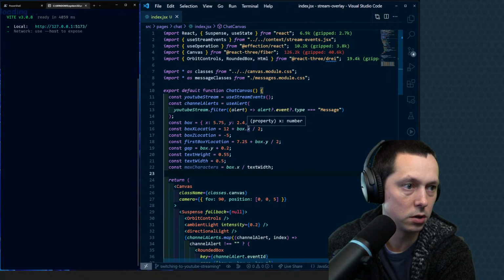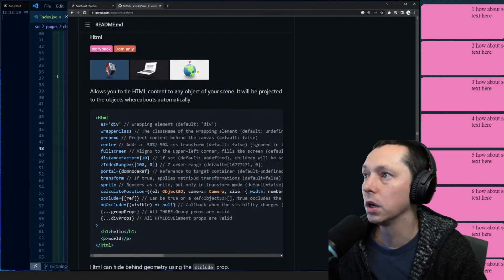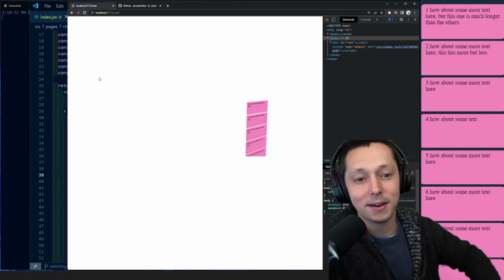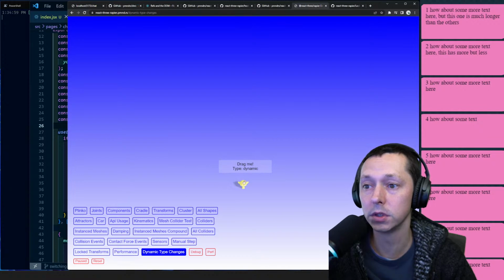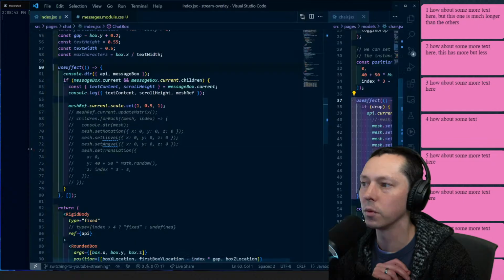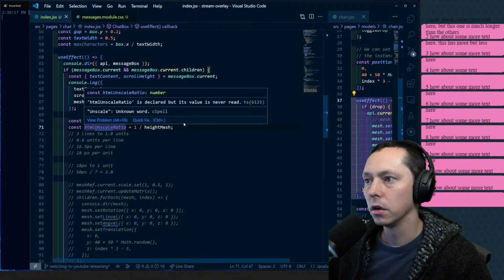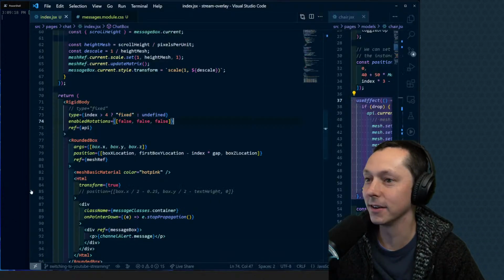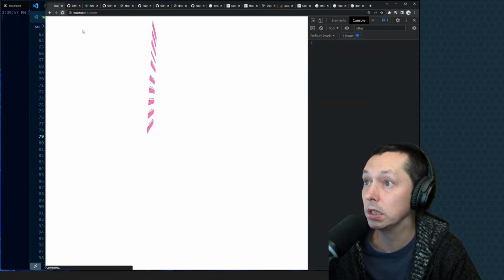YouTube Live Chat In WebGL With Physics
Our stream overlay gets some more elbow grease in the form of additional features. We work on shifting the chat overlay into our WebGL scene, but as HTML still!